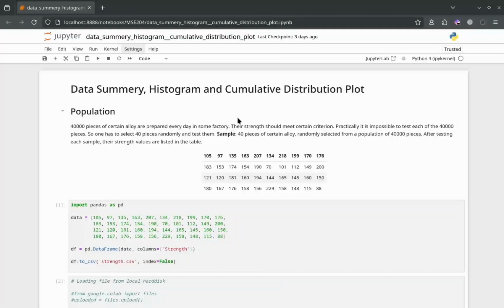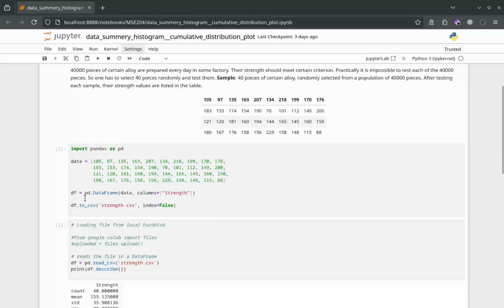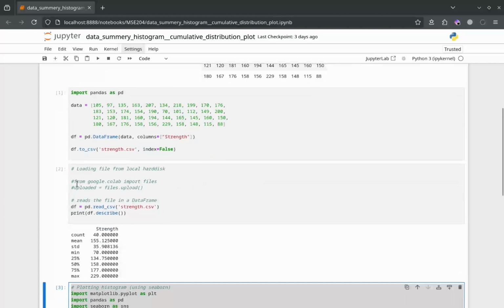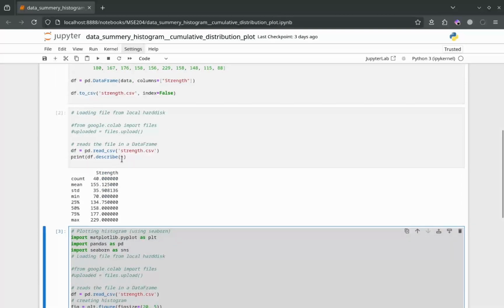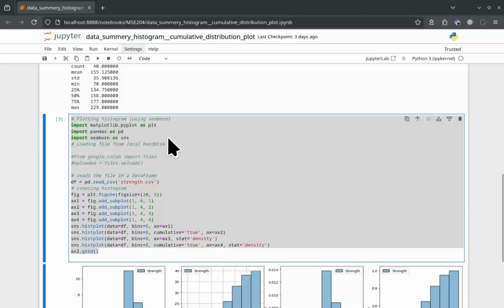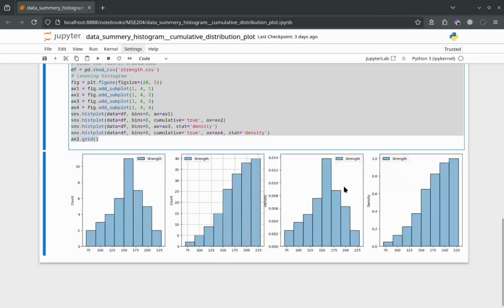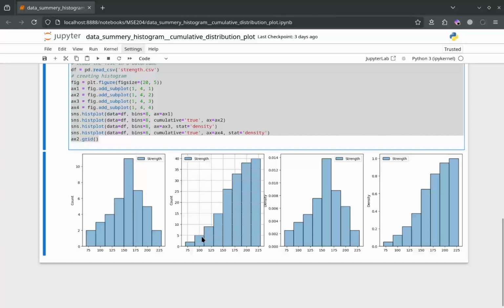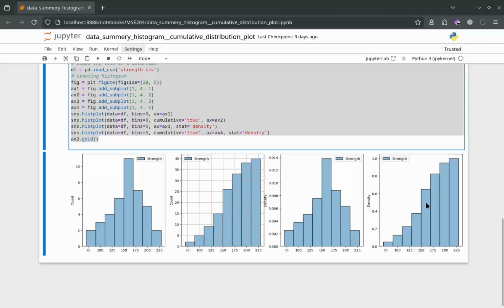Statistics python script 1